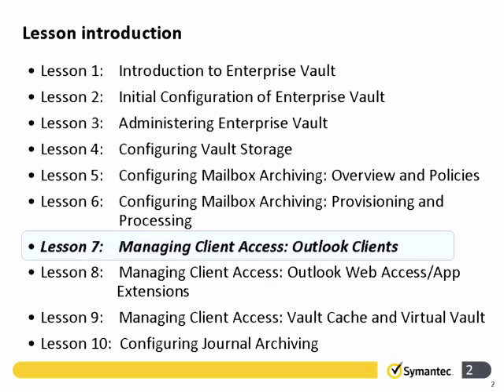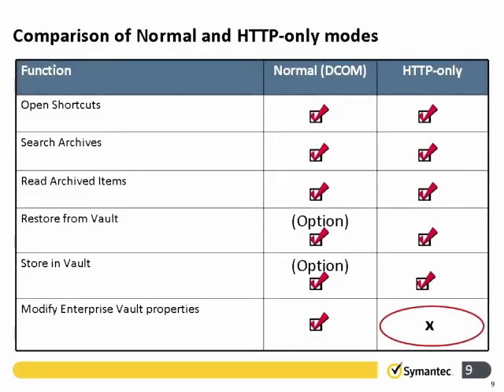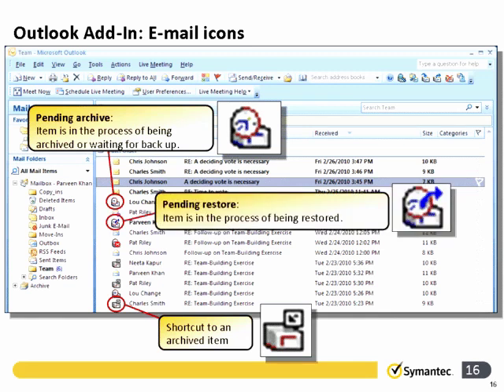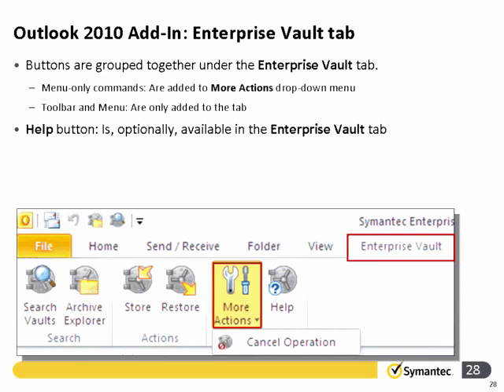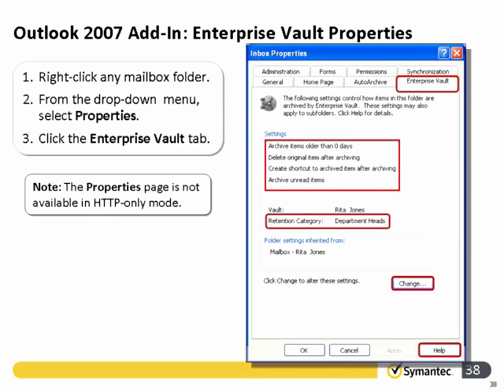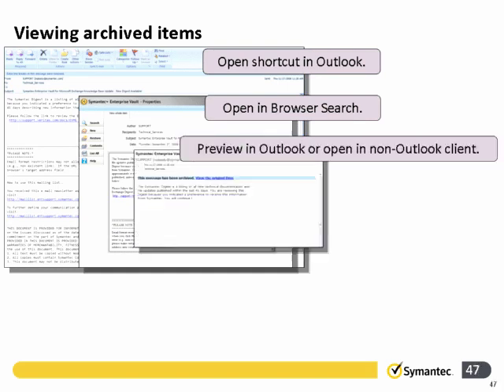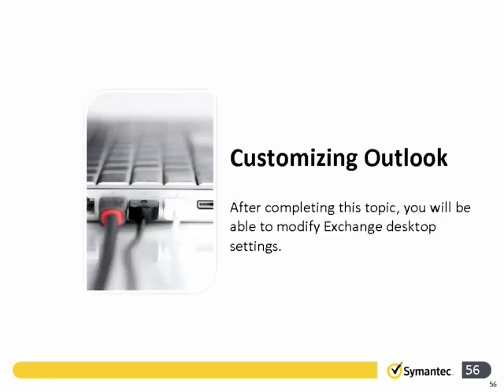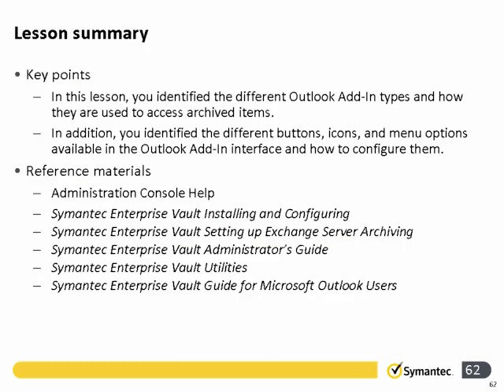Symantec Enterprise Vault management Client mobile